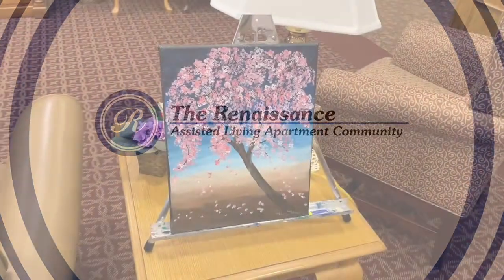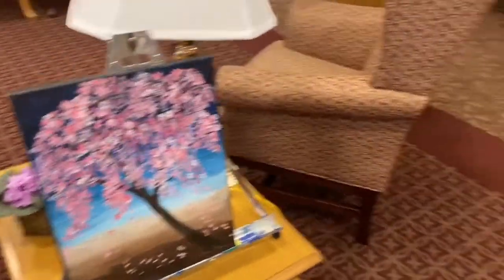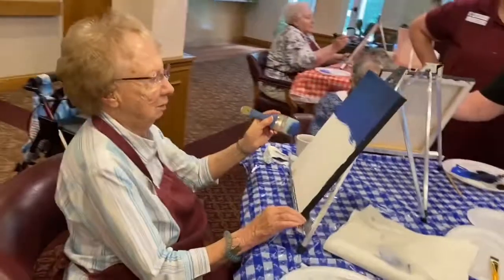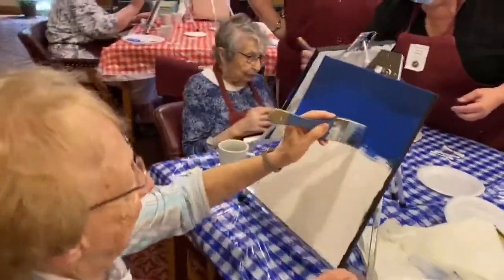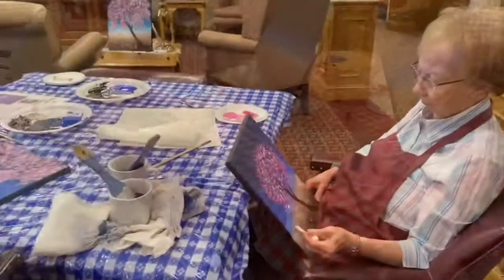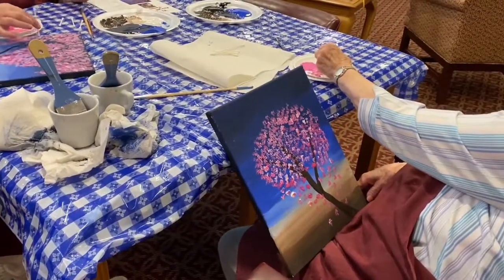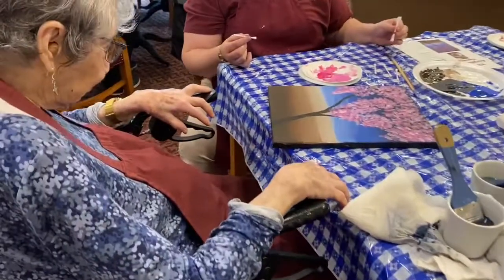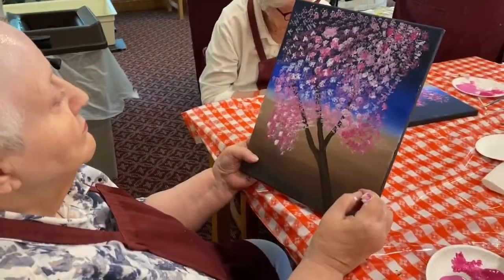Acrylic Painting - The Renaissance Assisted Living-Wisconsin Rapids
Residents at The Renaissance Assisted Living in Wisconsin Rapids enjoyed a creative acrylic painting class lead by our very own, Starr Kroll. The residents love these classes. So much fun and so many unique creations.